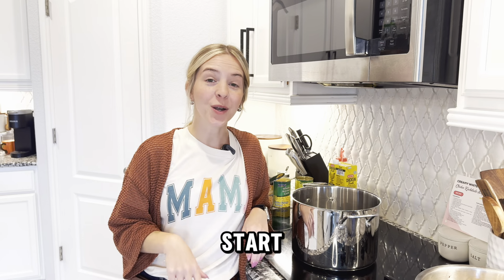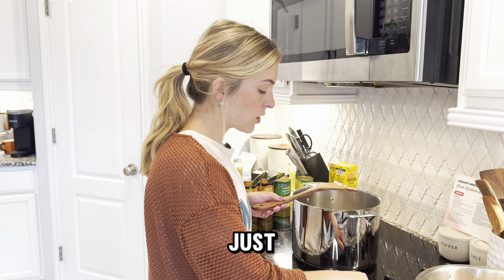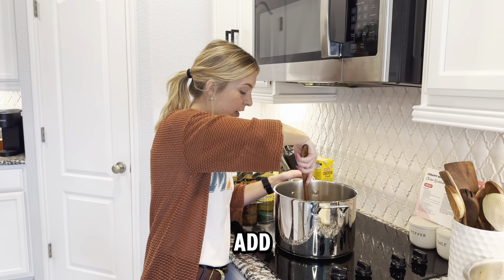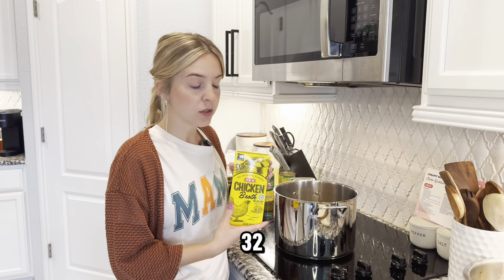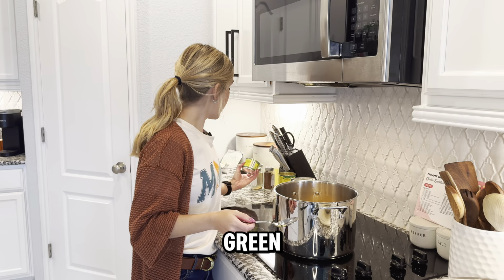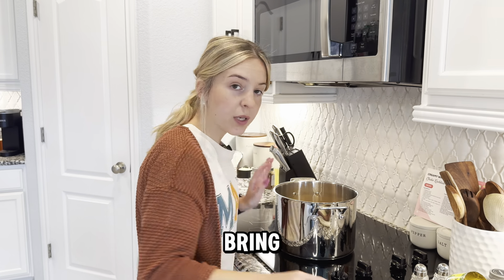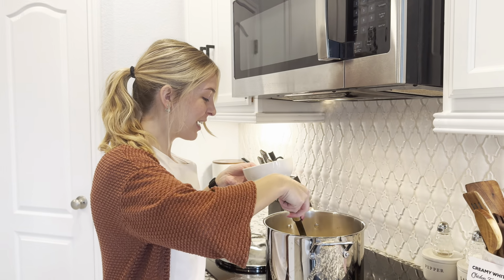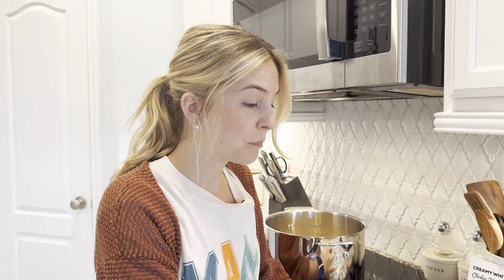ELITE Cooking: Creamy White Bean Chicken Enchilada Soup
Ingredients:
2 tablespoons olive oil
1 medium onion, diced
2 cloves garlic, minced
1 jalapeño, seeded and diced (optional for extra heat)
1 teaspoon ground cumin
1 teaspoon chili powder
4 cups chicken broth
2 cups cooked, shredded chicken (rotisserie chicken works well)
2 cans (15 ounces each) white beans, drained and rinsed
1 can (15 ounces) corn, drained
1 can (10 ounces) green enchilada sauce
1 can (4 ounces) diced green chiles
1 teaspoon dried oregano
1/2 teaspoon salt, or to taste
1/4 teaspoon black pepper, or to taste
4 ounces cream cheese, softened and cubed
1 cup shredded Monterey Jack cheese
1/4 cup chopped fresh cilantro (optional, for garnish)
Fresh lime wedges (optional, for serving)

Instructions:
1. Sauté Vegetables: In a large pot or Dutch oven, heat the olive oil over medium heat. Add the diced onion and cook until it becomes translucent, about 5 minutes. Add the minced garlic and diced jalapeño (if using) and cook for another 1-2 minutes until fragrant.

2. Add Spices: Stir in the ground cumin and chili powder, cooking for an additional minute to toast the spices.

3. Combine Ingredients: Pour in the chicken broth, shredded chicken, white beans, corn, green enchilada sauce, diced green chiles, oregano, salt, and black pepper. Stir to combine.

4. Simmer: Bring the soup to a boil, then reduce the heat to low and let it simmer for about 20 minutes, allowing the flavors to meld together.

5. Creamy Base: Add the softened cream cheese to the pot, stirring until it melts and blends into the soup. This may take a few minutes, so be patient and continue to stir until the soup is smooth and creamy.

6. Add Cheese: Stir in the shredded Monterey Jack cheese until melted and well combined.

7. Serve: Ladle the soup into bowls and garnish with chopped fresh cilantro and a squeeze of fresh lime juice, if desired. Serve hot with additional toppings like avocado slices, sour cream, or tortilla chips, if you like.